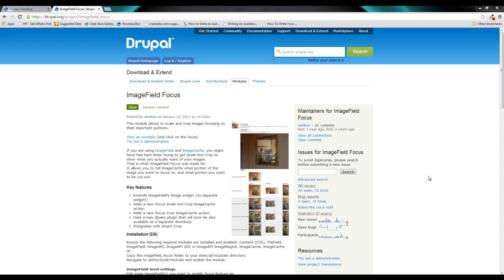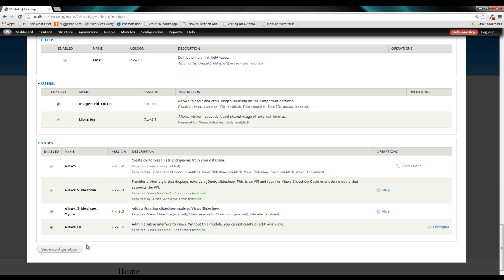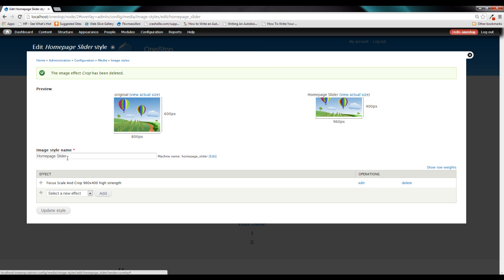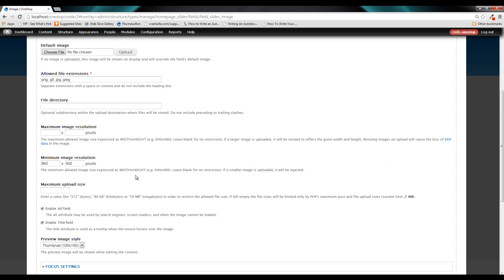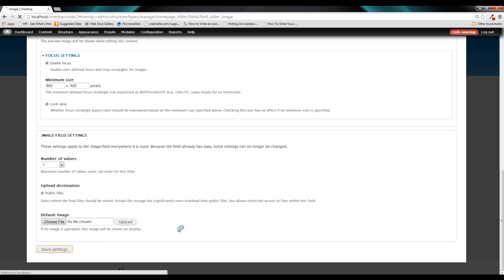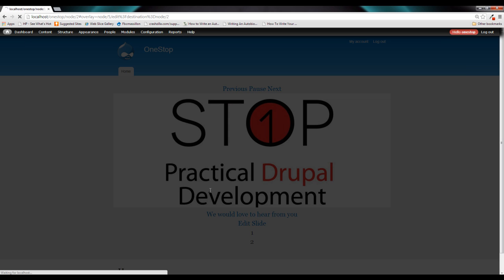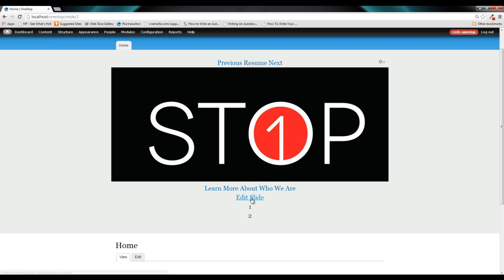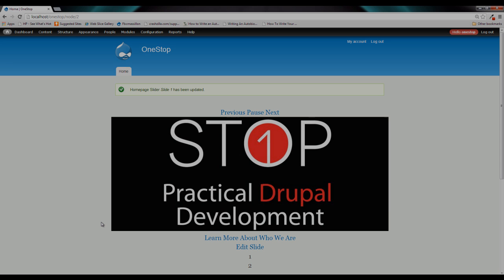Practical Drupal Development - Episode 9 ImageField Focus